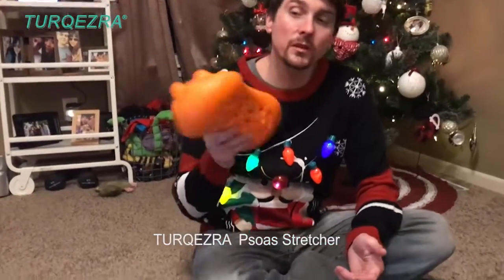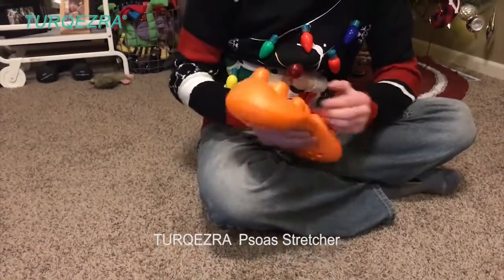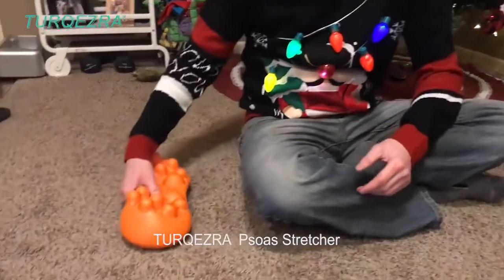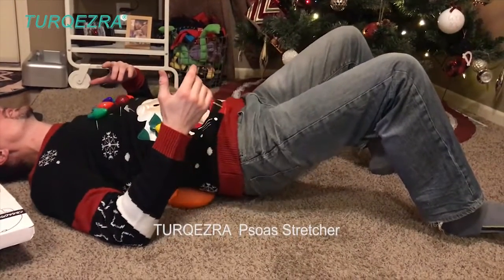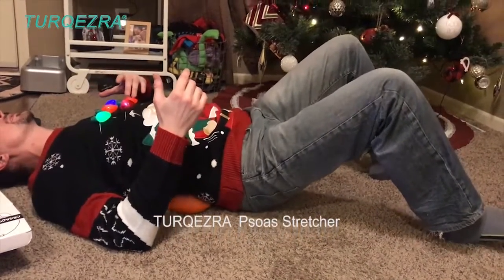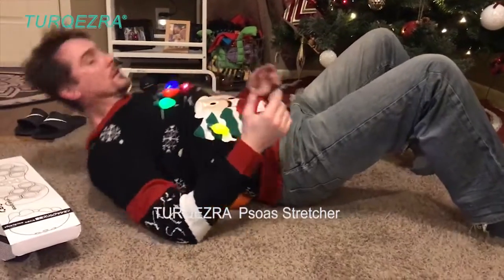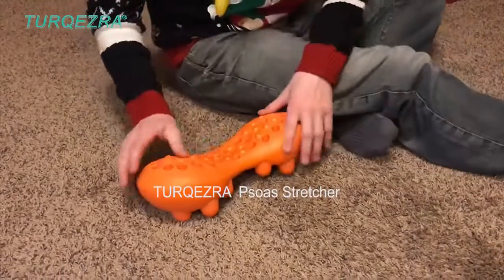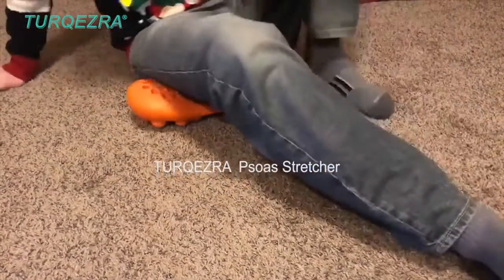How to Gently Stretch Your Quadratus Lumborum for Back Relief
I show supine how to decompress your lower back (quadratus lumborum, psoas muscle) for INSTANT pain relief at home! These back traction and spinal decompression exercises are great for relieving back pressure.

The psoas stretcher work is through gently back stretching and traction, and acupuncture point massage. It is easy to use. You just lie down and put the psoas stretcher under your back. Any beginner can use it without the need for the company of a chiropractor, a yoga teacher, or a fitness instructor. You can easily use it to get quadratus lumborum/psoas release, back traction, and spine stretching at home.

This is effective in many ways, such as helping to release quadratus lumborum, psoas muscle, regain spine curve, decrease joint stiffness and take pressure off pinched nerves. The relaxation of the lower back and buttocks will bring relief from sciatica. Also, you may find they give back pain relief in as little as 5-10 mins.

The psoas stretcher is going to target from the base of the lower back to the tailbone! It is SAFE, effective, and can be done at home by yourself!

Watch now and learn how to release full-back at home!

All information, content, and material of this video or website are for informational and demonstration purposes only. It is not intended to serve as a substitute for the consultation, diagnosis, and/or medical treatment of a qualified physician or healthcare provider. Don’t use this content as a replacement for treatment and advice given by your doctor or health care provider. Consult with your doctor or healthcare professional before doing anything contained in this content.

By watching this video, you agree to indemnify and hold harmless TURQEZRA (and its representatives) for any and all losses, injuries, or damages resulting from any and all claims that arise from your use or misuse of this content. TURQEZRA makes no representations about the accuracy or suitability of this content. USE OF THIS CONTENT IS AT YOUR OWN RISK.